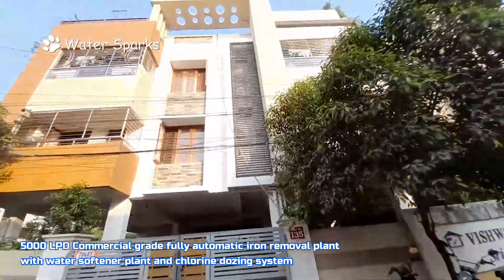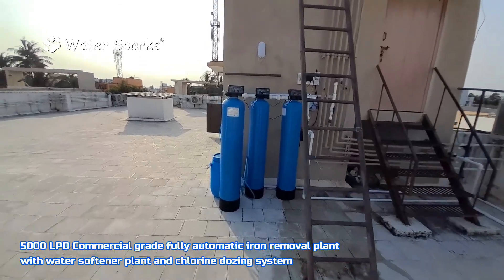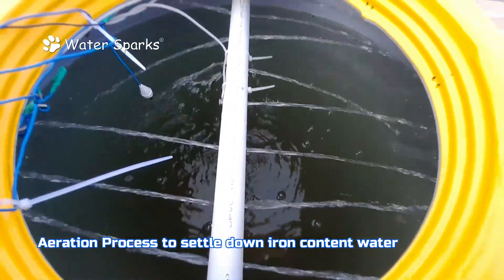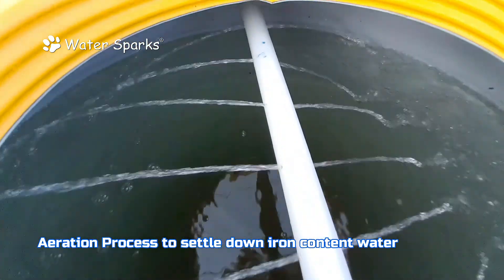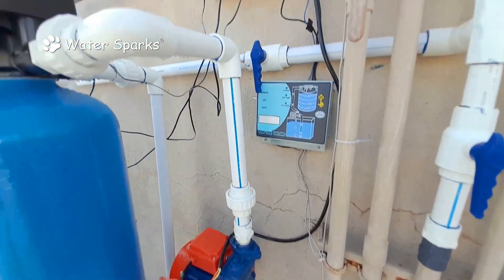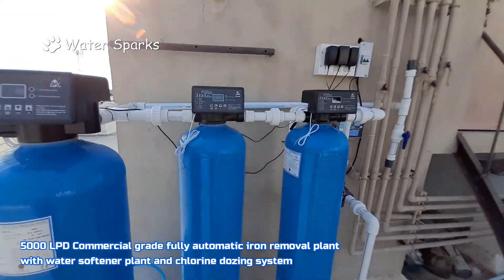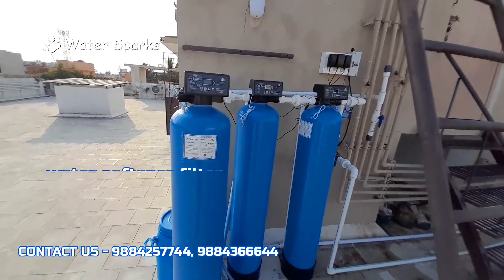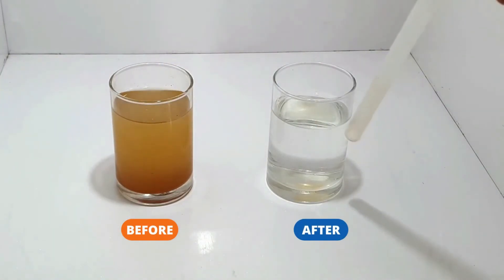5000 Litres Per Day | Iron Water Filter & Water Softener | Whole Apartment Filtration System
Water Sparks' 5000 Litres Per Day Iron Water Filter & Water Softener installed  Whole Apartment Filtration System in Chennai Thoraipakkam area.

iron removal plant in Chennai | yellow water filter system | water softener Chennai | RO plant Chennai | whole house water filtration system | water filter system Chennai

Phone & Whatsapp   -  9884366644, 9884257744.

iron water treatment ,hard water treatment, whole house water treatment,
water treatment plant, whole house water filtration system, water softener,
iron removal plant, softener plant, hard water problem and solution, iron water filter,
iron water filter for tank, iron removal filter, iron water purifier, hard water to soft water,
iron water to clear water, home water filter, best water filters in chennai india, bore well water filter